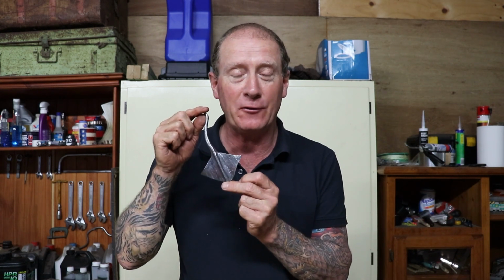Blacksmithing | Forging a StingRay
Gday Ladies and gentleman

In this video Pete forges a StingRay from a piece of angle Iron.

neddidge